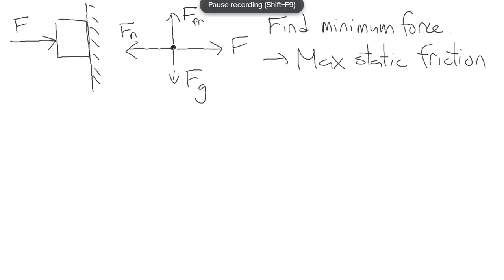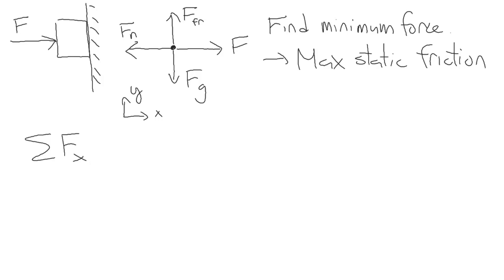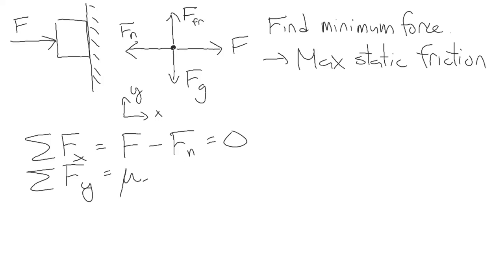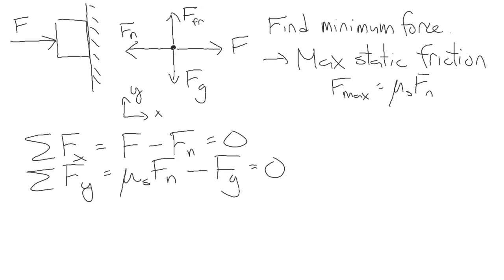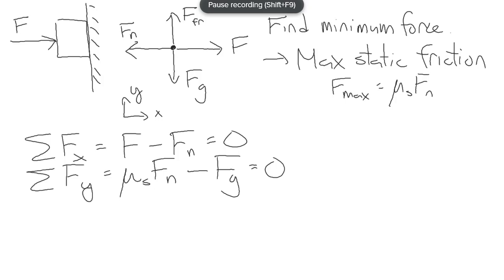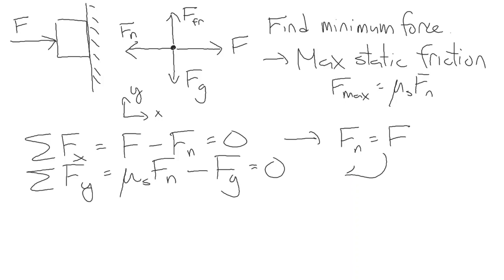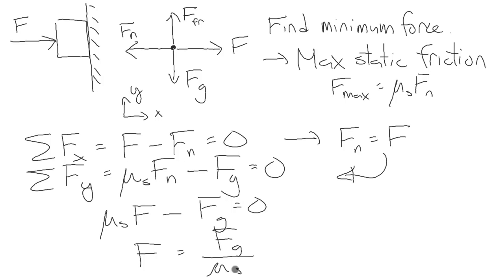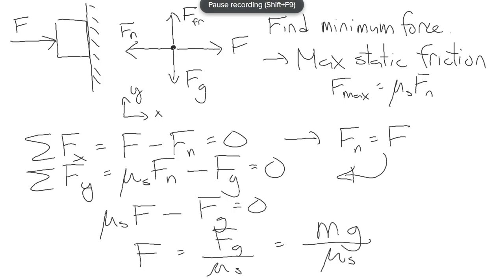Hold Block Against a Wall